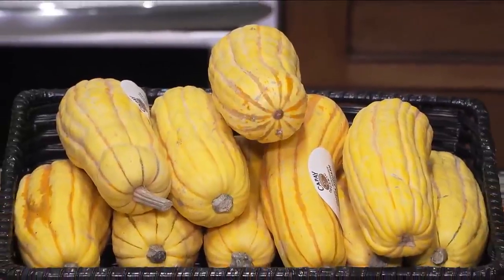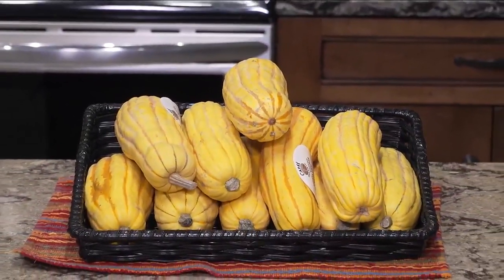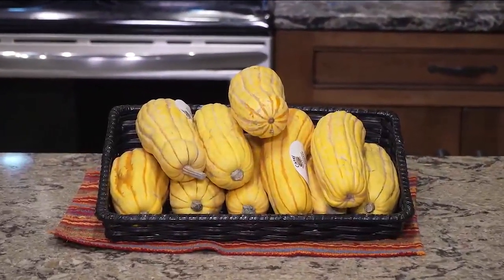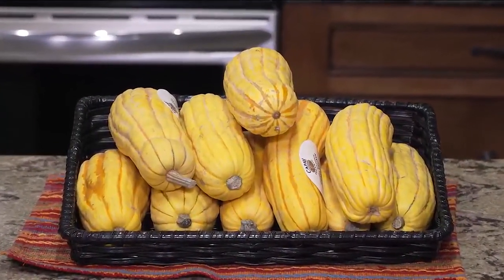Healthy Eating with Eric Gardner - Beautiful Squash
A popular, gorgeous squash you need to try is available at The Market.